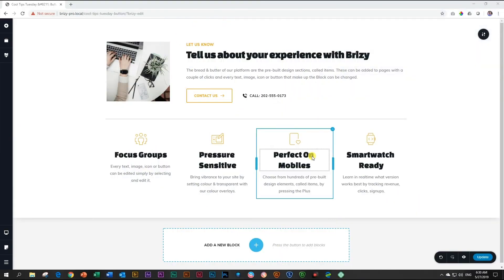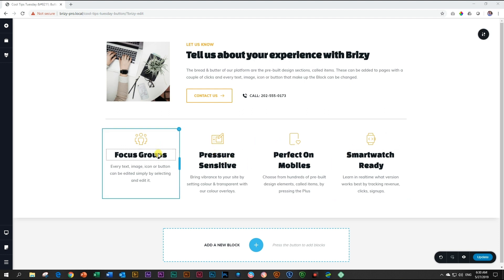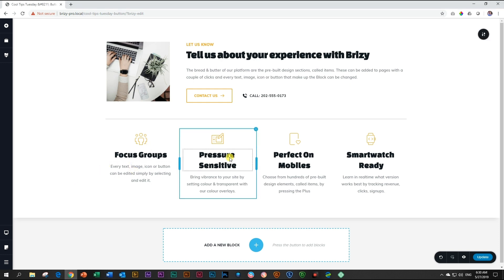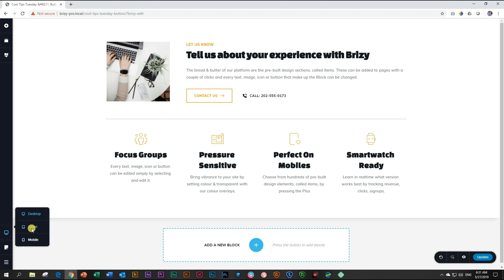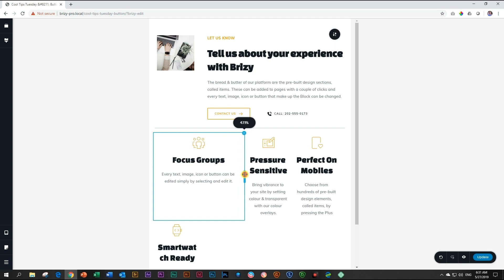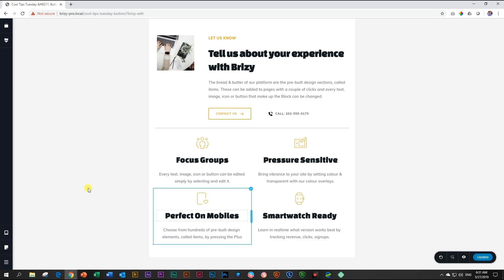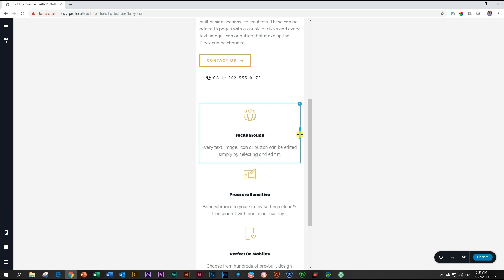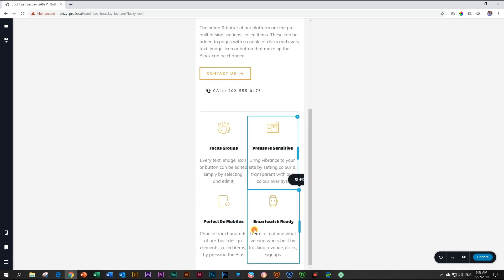Secret Tips to Control Mobile Columns with Brizy! 🔥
👋 In this video, you'll learn a cool tip & trick that you can use in Brizy. We'll show you how you can control and set different column width values on responsive tablet and mobile views.

This will let you create different column structures for your responsive views. You will be able to split the columns in Tablet view and have fewer in a single row and have multiple columns in the same row on Mobile.